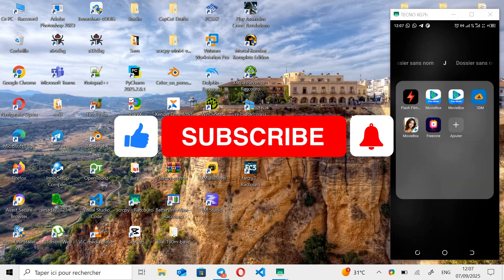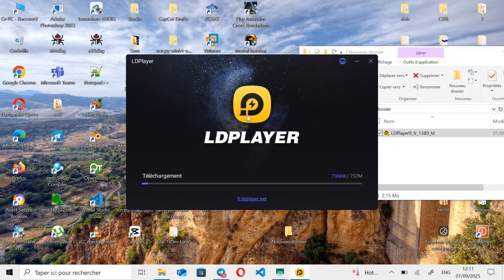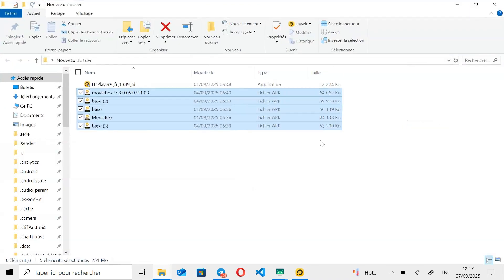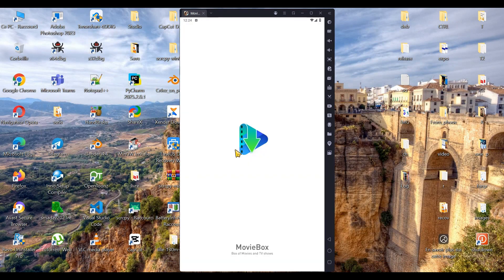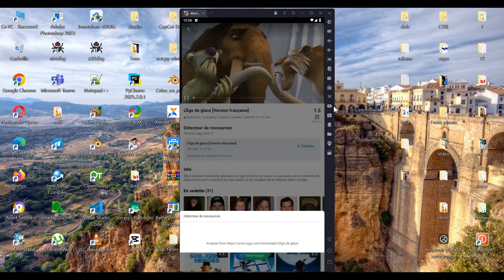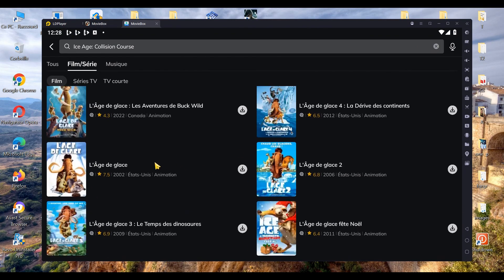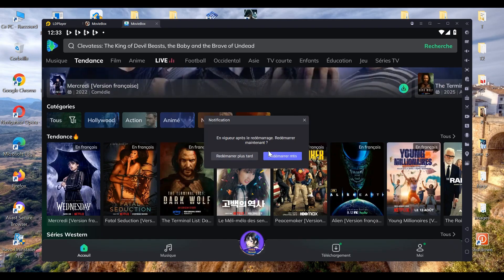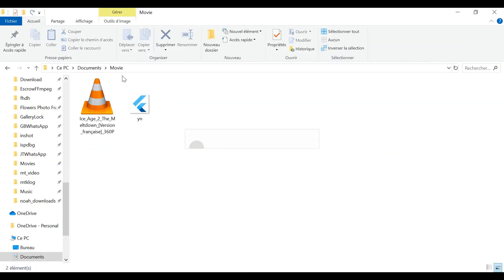How To Download And Install Movie Box On Your Laptop Or PC in 2025 ?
In this complete tutorial, I’m going to show you step by step how to install MovieBox on your PC. Make sure to stay until the end of the video so you don’t miss anything, and feel free to drop your questions in the comments!